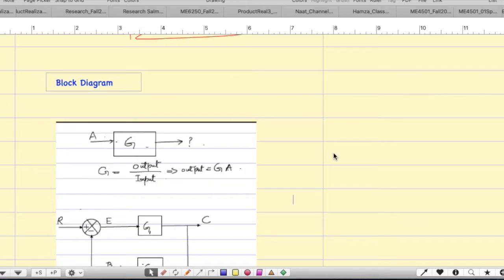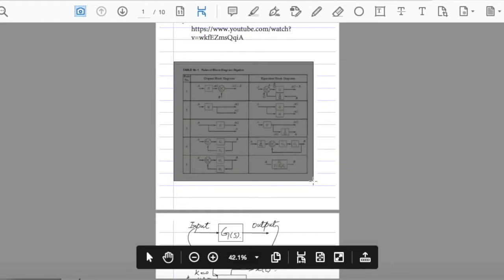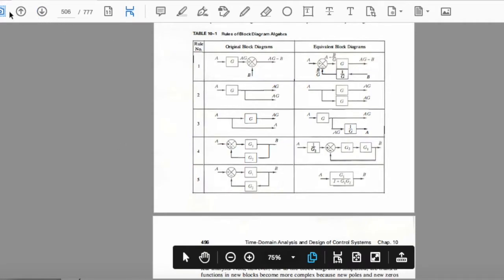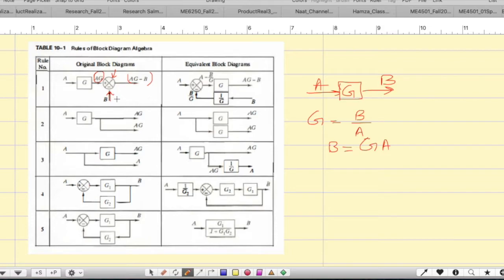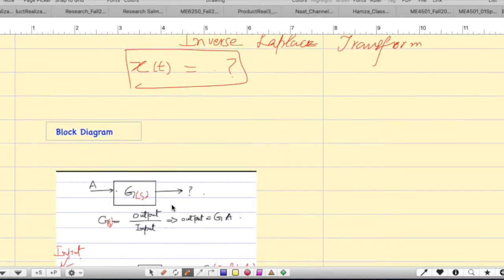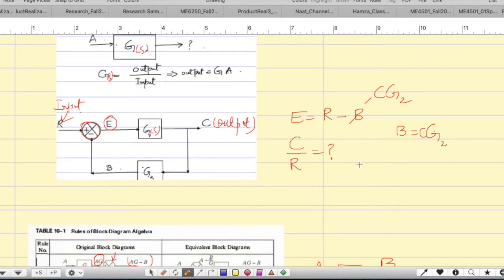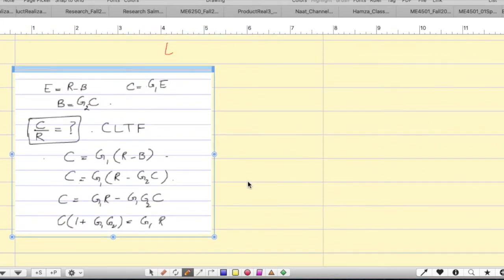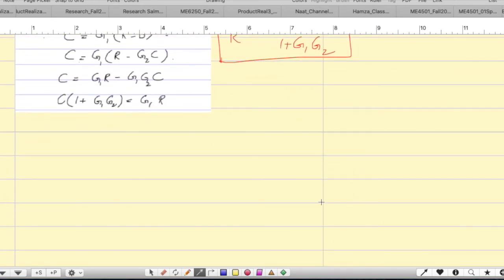Block Diagram Control Theory Lab